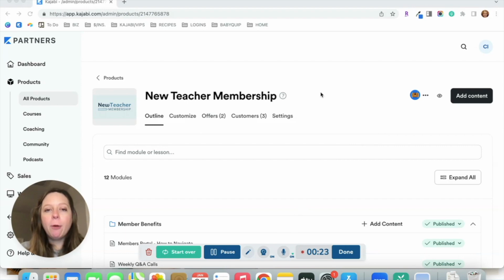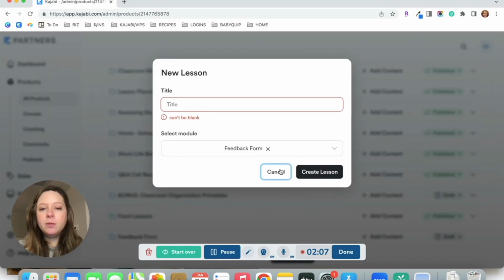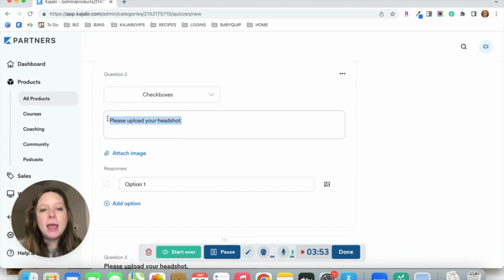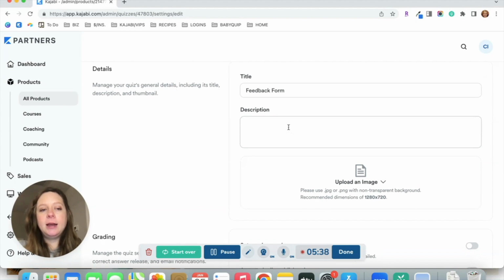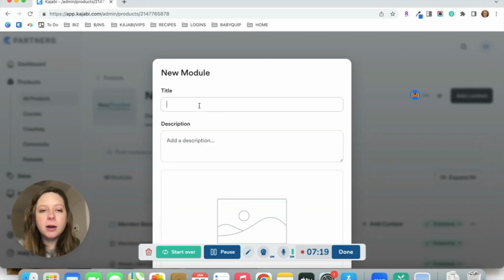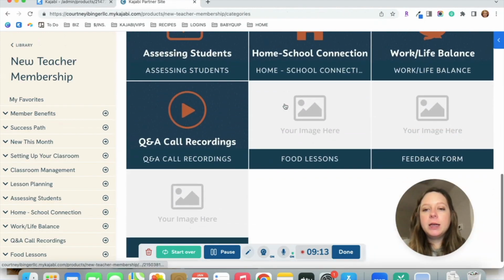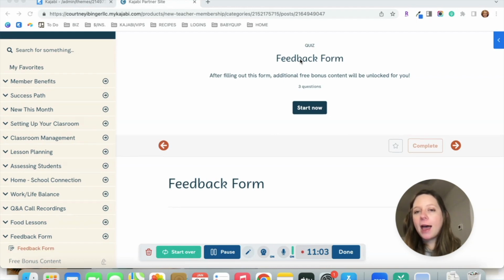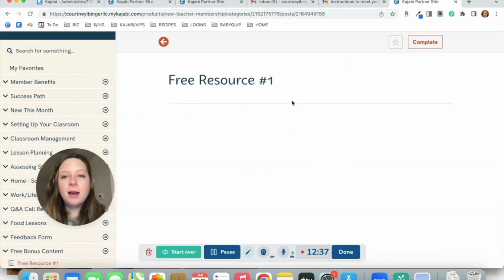How to Incentivize Students to Leave Feedback in Your Kajabi Course | Courtney Ibinger LLC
We all know how important it is to get feedback and testimonials from our students.

One way to incentivize students to leave feedback is by having Kajabi automatically unlock free bonus content for them when they submit your feedback form.

Here's how you can set this up in your own account!

P.S. Want to include a testimonial release for your students to agree to so you know you're covered to use their responses in your marketing? to grab Bobby Klinck's Publicity & Testimonial Releases

P.P.S. Just getting started in your Kajabi account? Grab my free Get Started Quick Guide